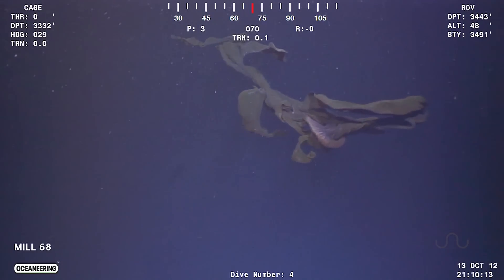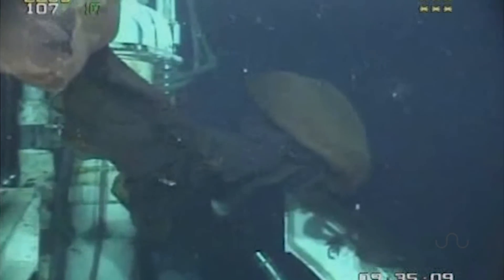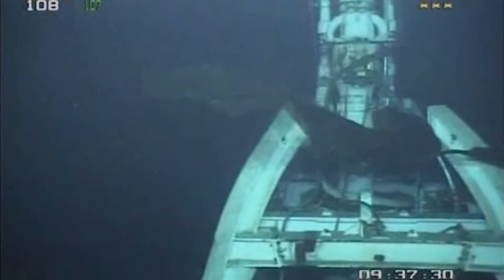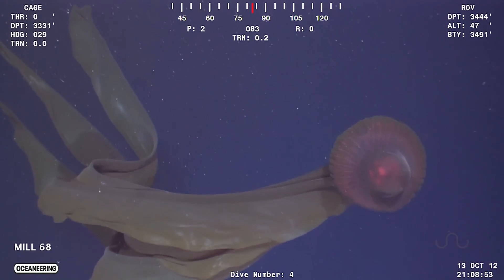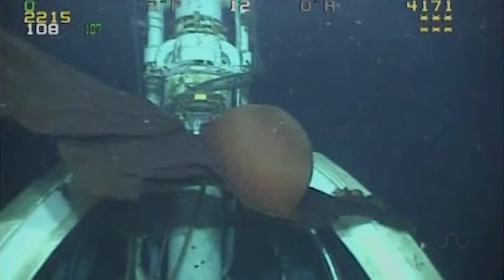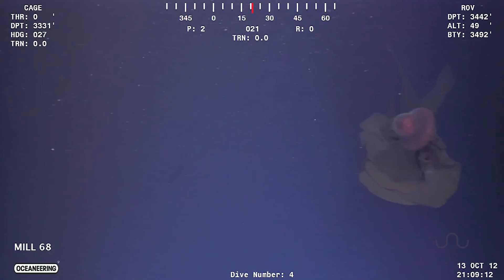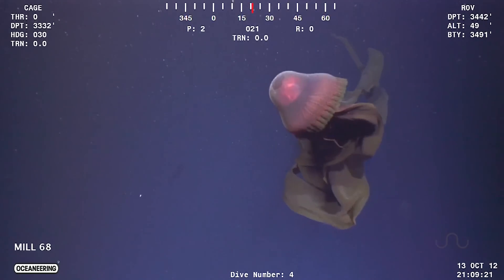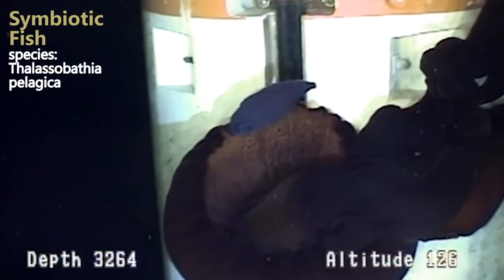GIANT PURPLE JELLYFISH: STYGIOMEDUSA GIGANTEA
This one you have to see to believe. It’s an incredibly large jellyfish known as Stygiomedusa gigantea.  Dr. Mark Benfield with the Serpent Project has encountered this amazing creature numerous times through ROV exploration of the deep sea.

Benfield, M. C., & Graham, W. M. (2010). In situ observations of Stygiomedusa gigantea in the Gulf of Mexico with a review of its global distribution and habitat. Journal of the Marine Biological Association of the United Kingdom, 90(06), 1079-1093.